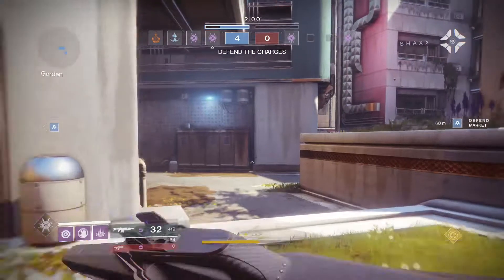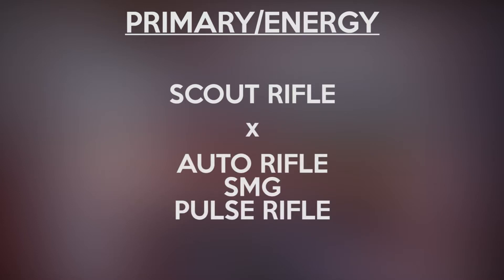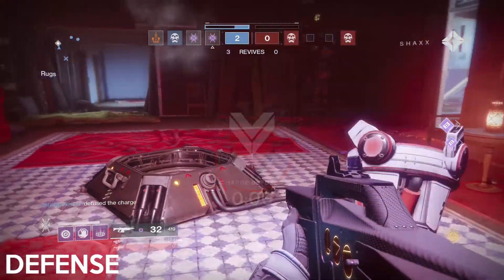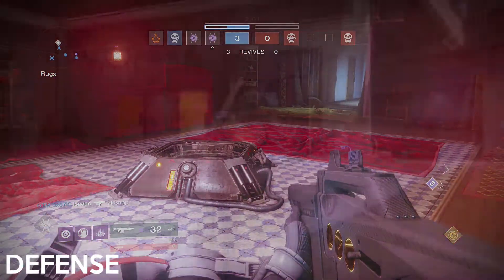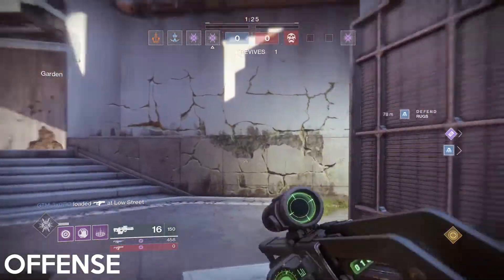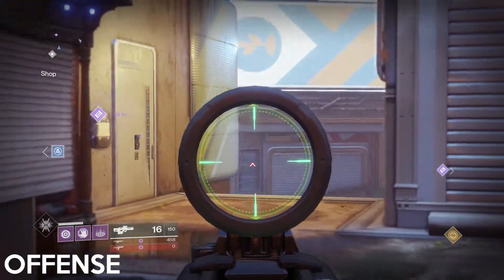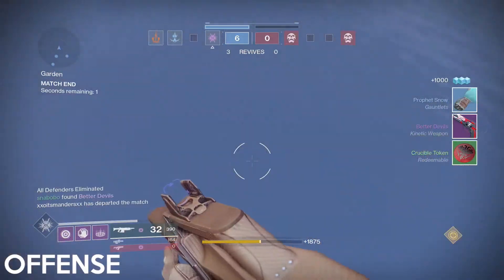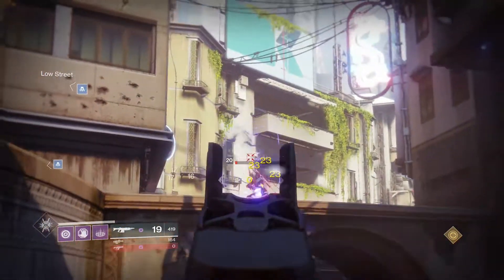Trials of the Nine Flawless Guide: Midtown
A Guide to give you tips on how to go flawless in Countdown on Midtown. These are tips and tricks that have been used and tested for flawless runs.

Trials of the Nine is a competitive PvP mode in the crucible mode from Destiny 2. This event appears every weekend.

Destiny 2: The Farm